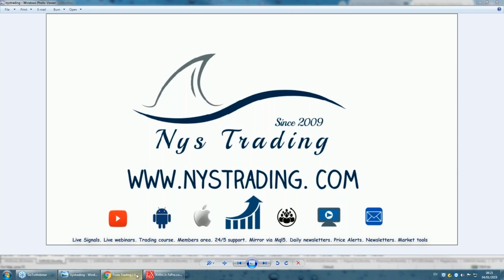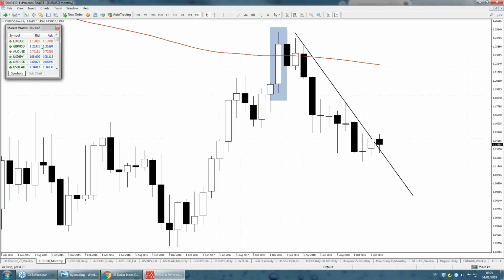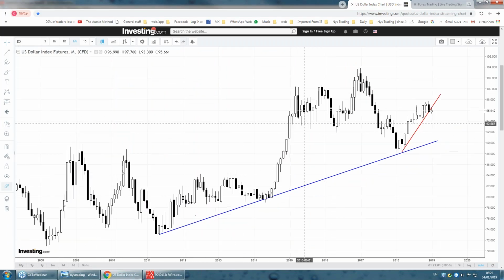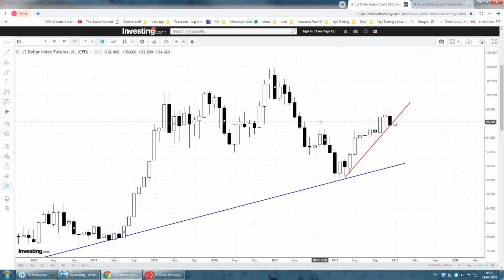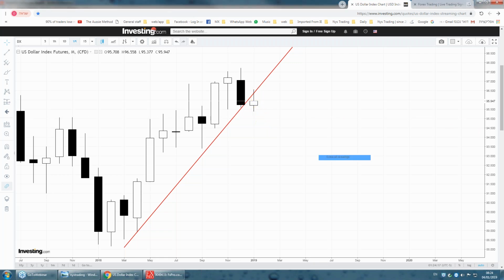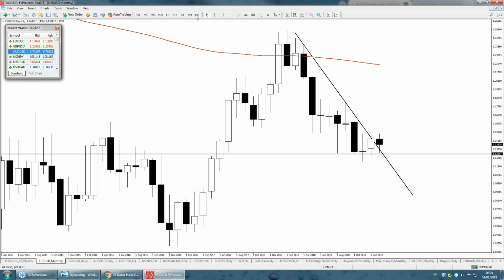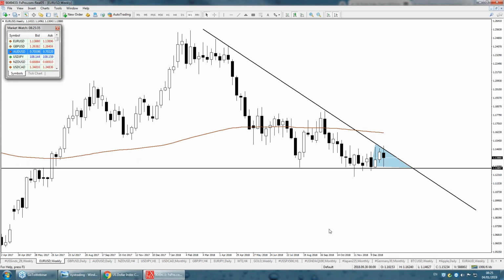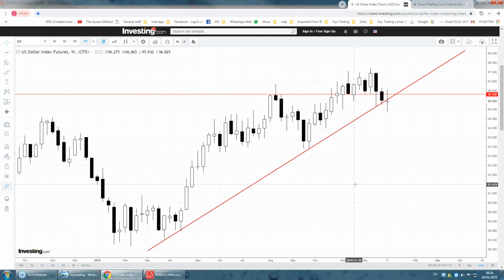Index Dollar, Eur Usd January 2K19 - By Nys Trading Team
Nys Trading Online room meeting Index Dollar, Eur Usd 19 01

Hello dear members and friends,

It’s a new year! Where do we go from here?

Here is a short video that will show our view for the next weeks/ months.

We are here for any question you got.

Please watch via P.C. and not via mobile for better resulation of the charts.

Nys Trading Team